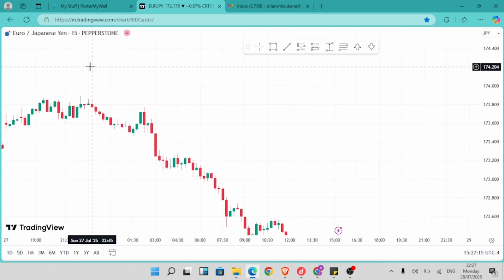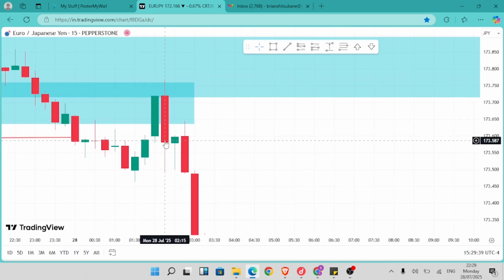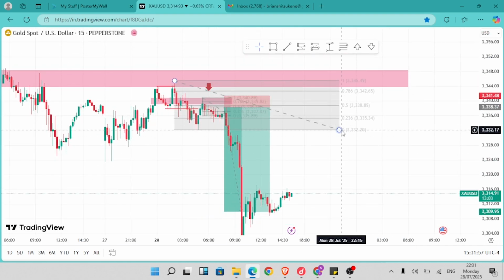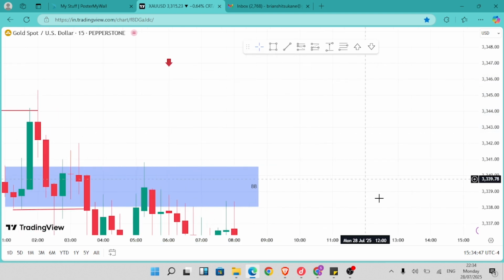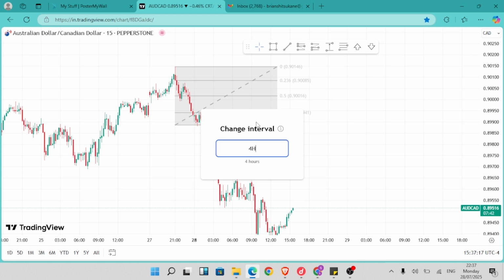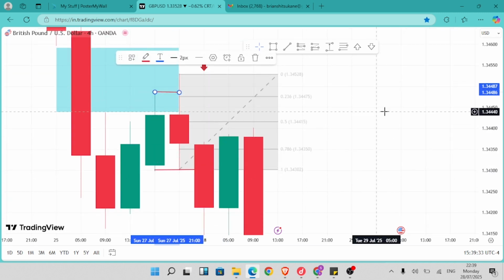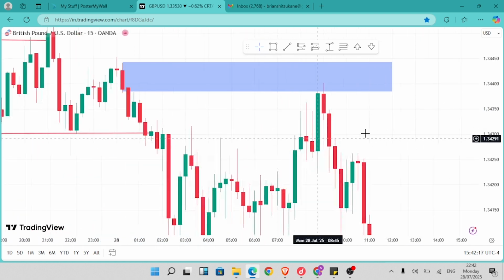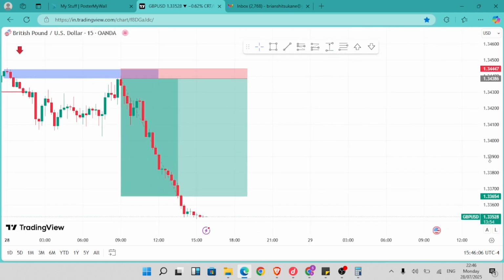MONDAY'S TRADE SET UP REVIEW | EURJPY/XAUUSD/AUDCAD/GBPUSD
4H Candle DRT to 15m DRT.